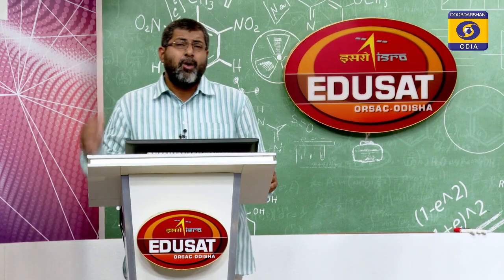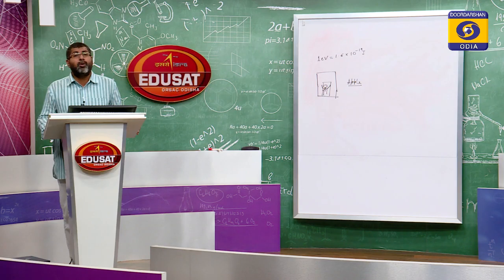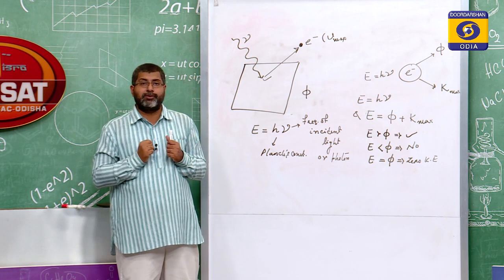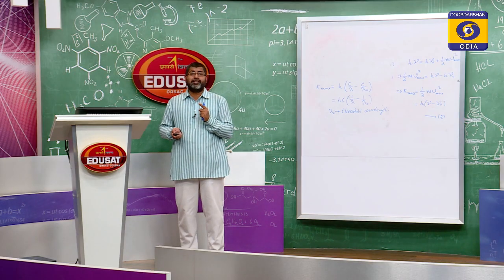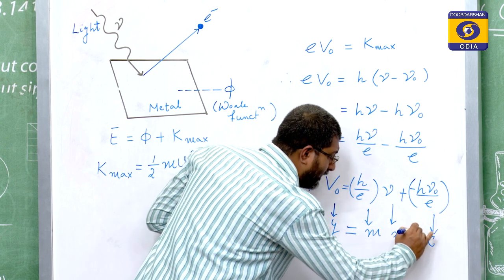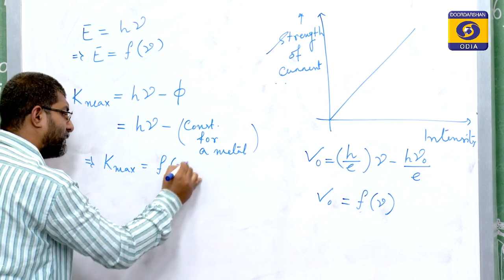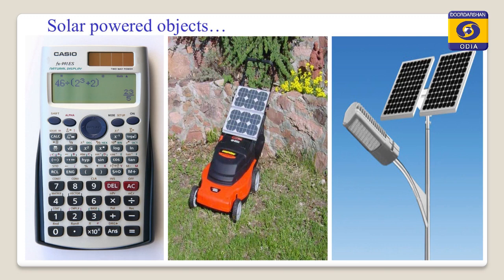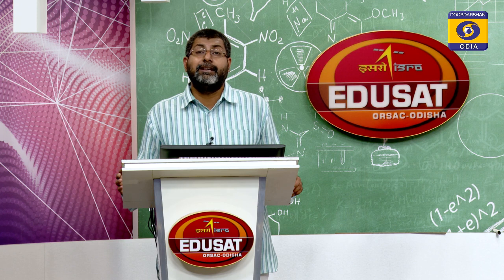Dual nature of radiation and matter: Part-2 // Class-12 , Physics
22 FEB 2021, SIKHYA DARPANA EDUSAT  EP- 83